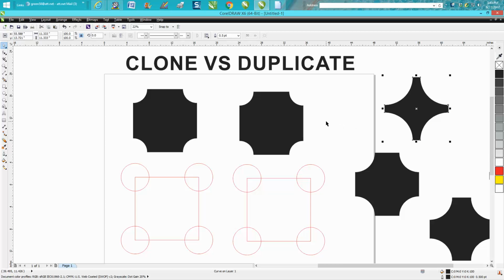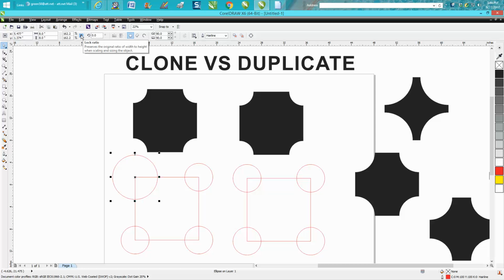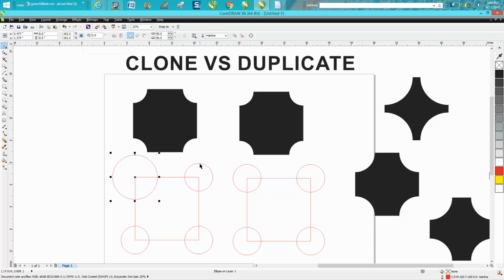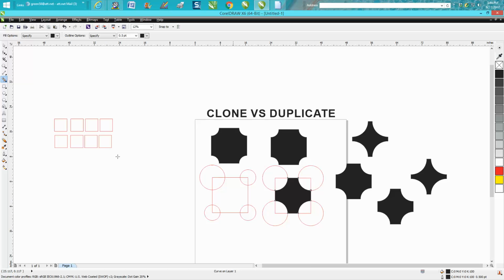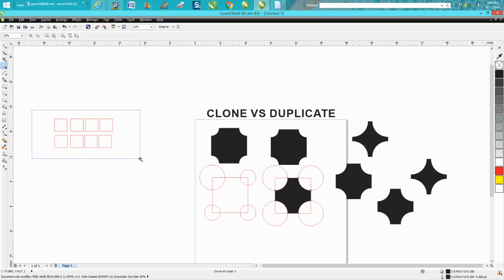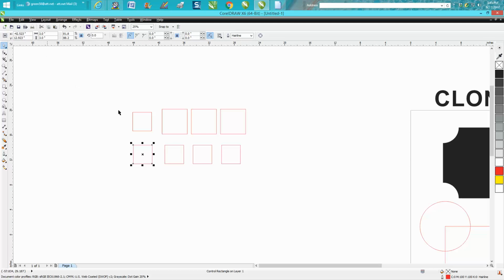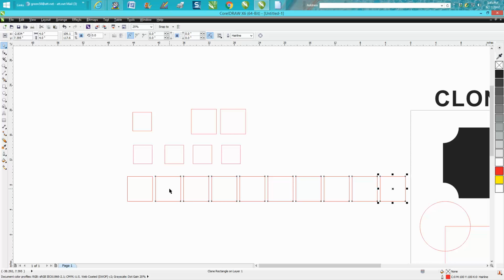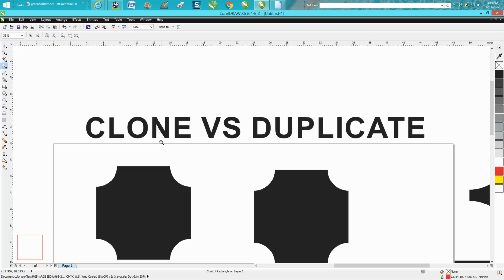Corel Draw Tips & Tricks Clone VS Duplicate